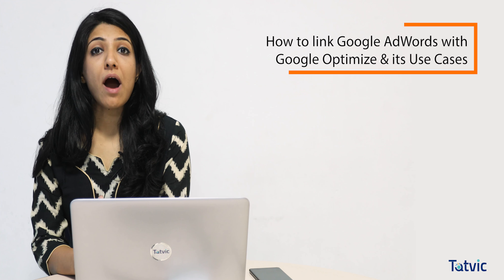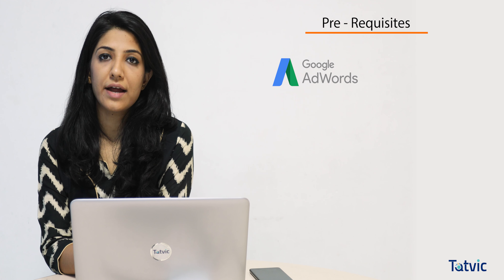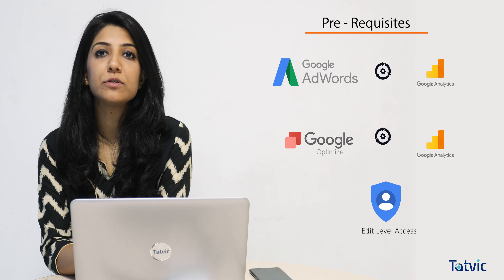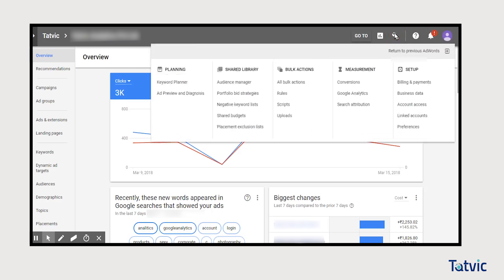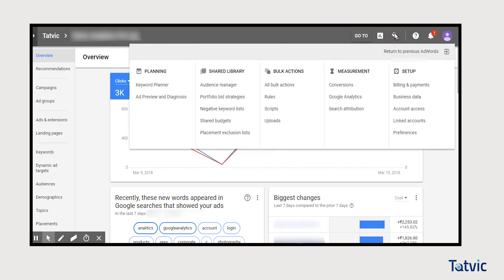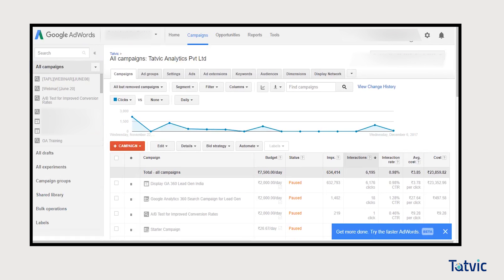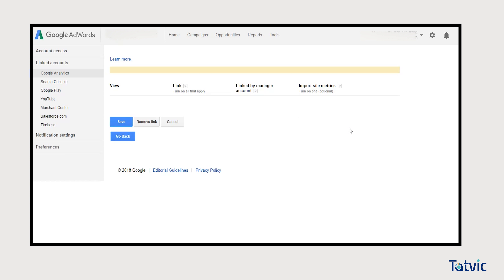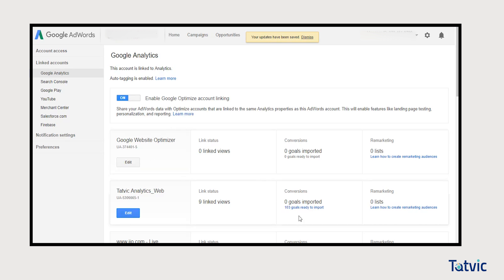How to link Google Optimize with Google AdWords and it's Use Cases Quick Hacks by Tatvic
This Quick Hacks video takes you through the process of linking your Google Optimize account with Google AdWords account. Furthermore, we also talk about 2 different use cases of how you can make use of this linking to your benefit so as to give a great experience to your users.